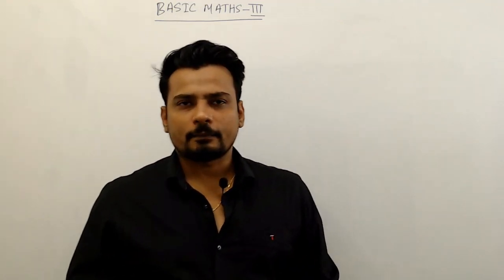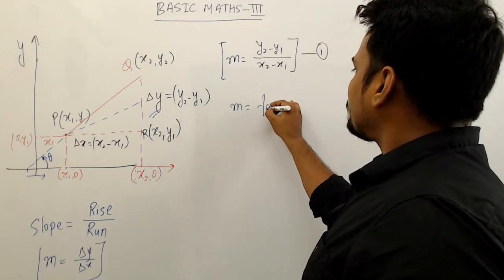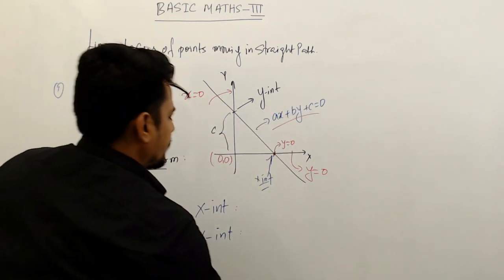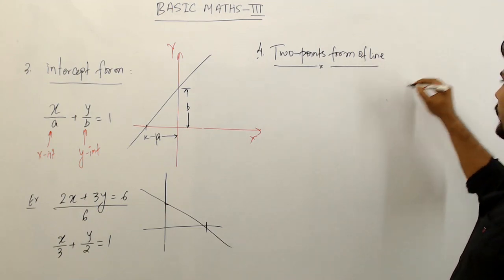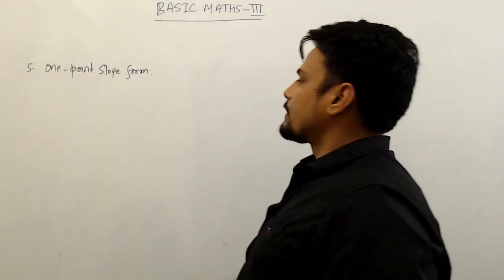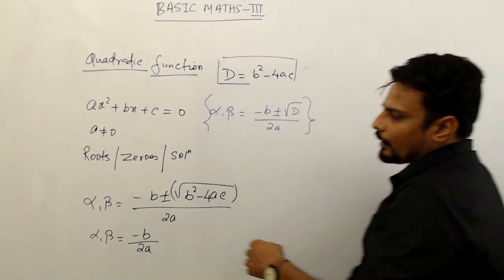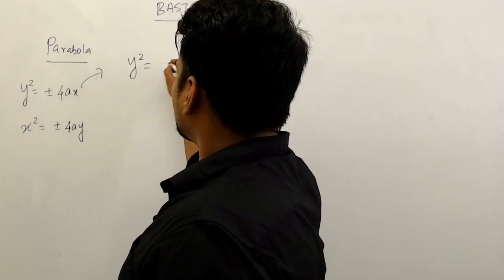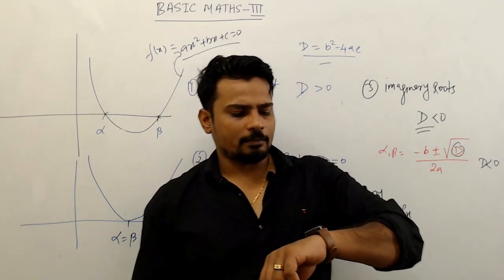Basic Mathematics for Physics - III | Slope | Equation of line|| Quadratic Equation| Parabola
Here in this Third Lesson of Basic Mathematics for Physics - III | Slope | Equation of line|| Quadratic Equation| Parabola, all these are discussed in details.

Here is the link of previous video lesson of Basics Mathematics.